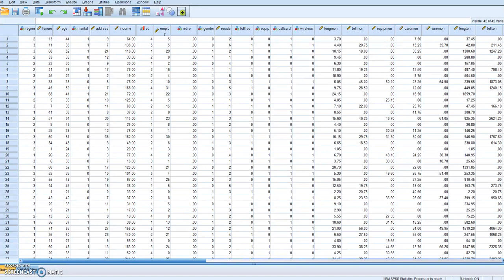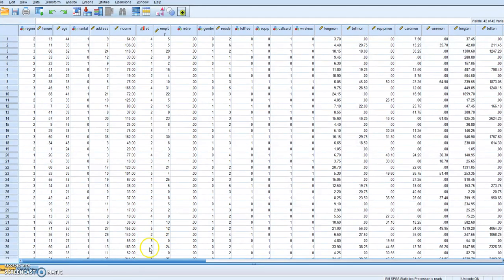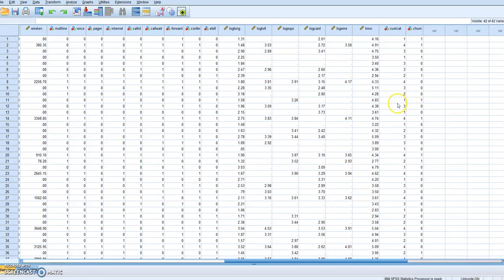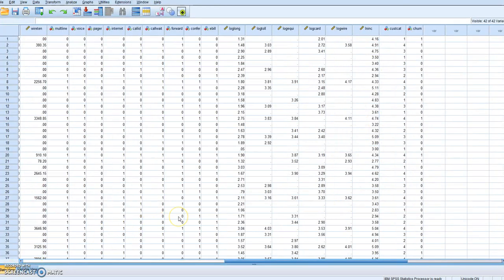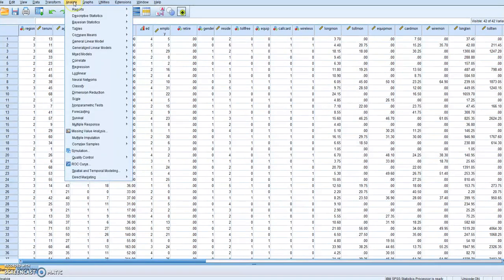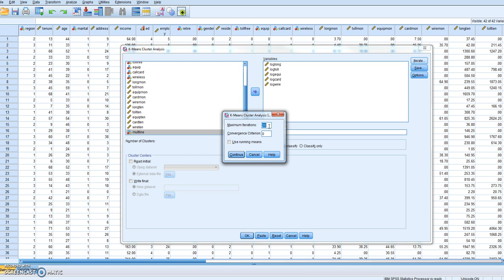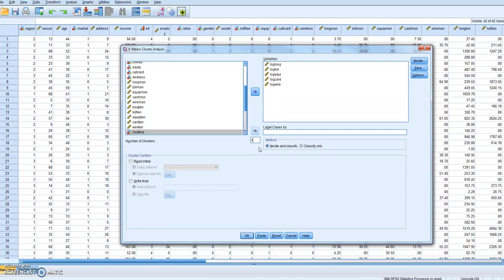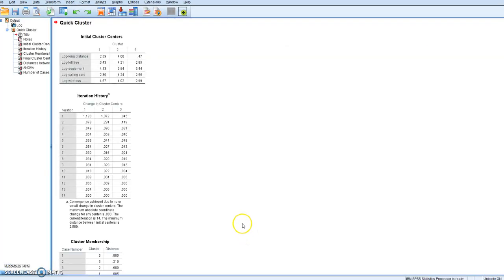K means cluster1